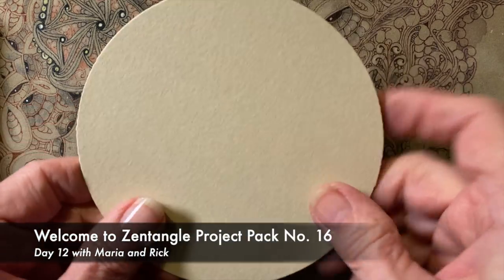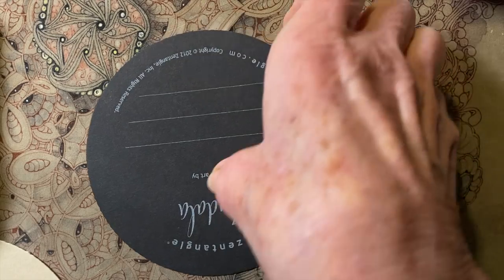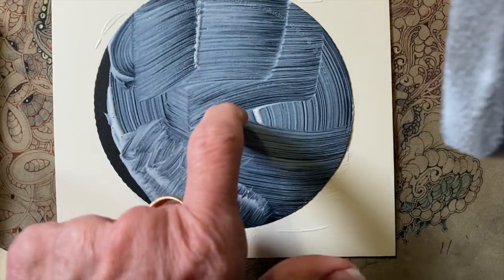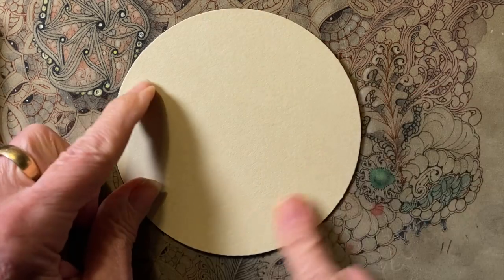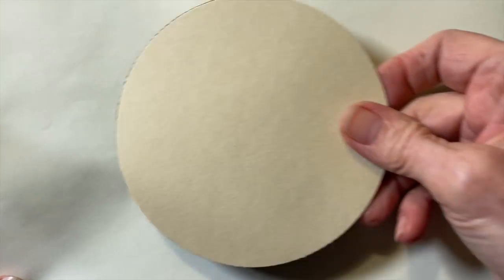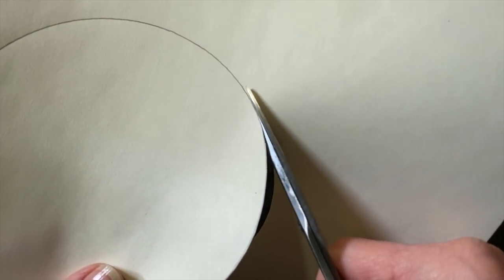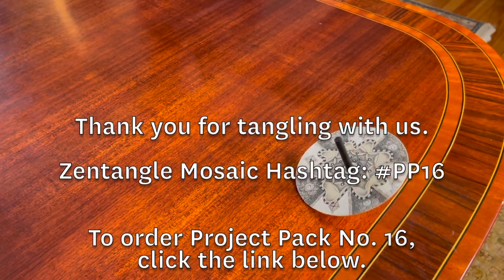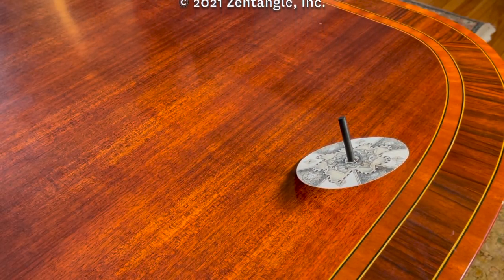Zentangle Project Pack No. 16 - The 12 Days of Zentangle 2021 - Day 12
Welcome to Zentangle Project Pack No. 16 and the 2021 Twelve Days of Zentangle series!

Tangle along with Maria as she and Rick guide you through the 12th and final lesson in the Project Pack No. 16 series.

It has become an annual Zentangle tradition for us to celebrate the holiday season with a series we call The Twelve Days of Zentangle. For twelve consecutive days, we will deliver daily tangling lessons, guiding you through the steps to create festive tangled works of art that are all part of the same theme.

This Zentangle series offers us a moment to pause and reflect on the past year. As the year unfolded, we hope you were able to lean on your Zentangle practice and focus on the beautiful things that came through. Together we will in-crease our skills while navigating this part of our journey one stroke at a time. In this year-end series, we will be looking closely between the layers and folds of our Zentangle practice. As we score some new tools for our tangling toolbox, we will dig into some creative, tangled ways to celebrate and illuminate your Zentangle art. We will work with dimensionality and play with illusions.

Upload your work to the Zentangle Mosaic App or other social media with the hashtag PP16Day12 and 12DaysofZentangle2021